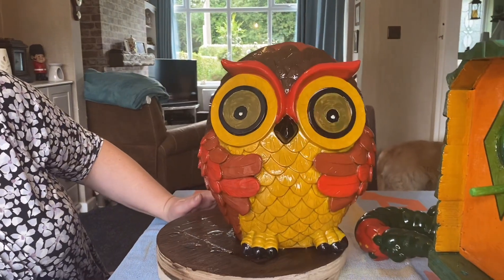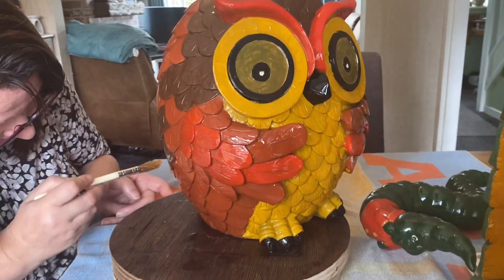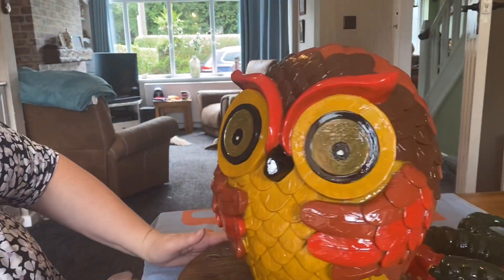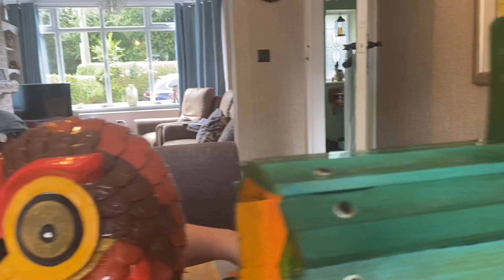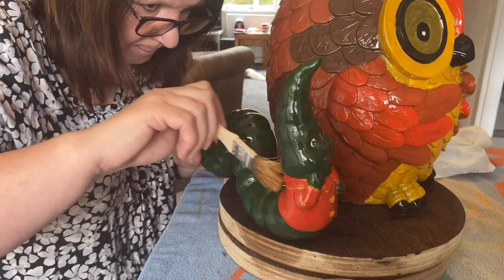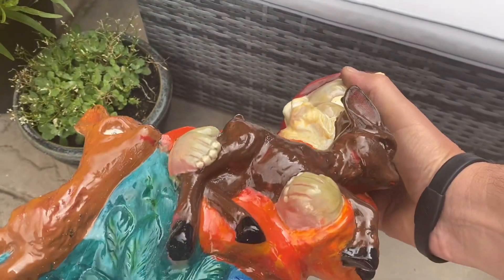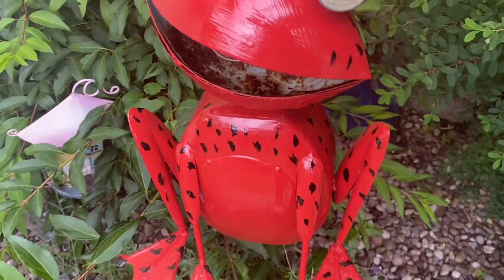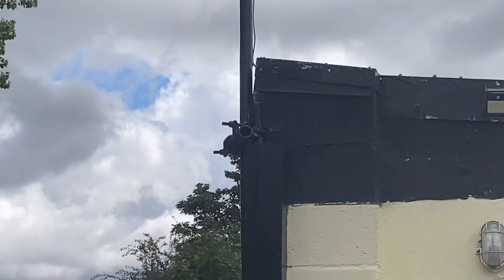Debbie’s painting projects so far